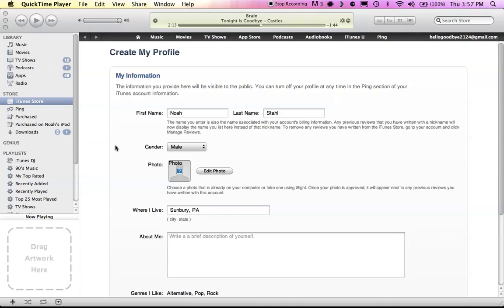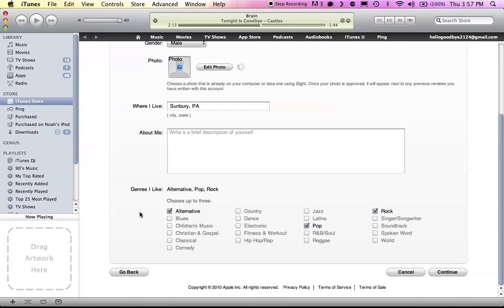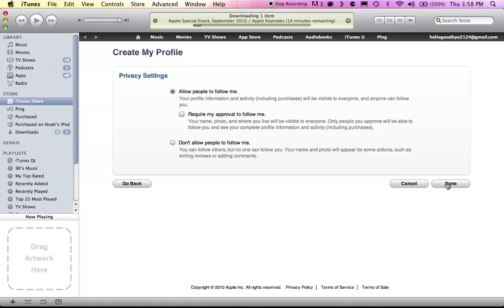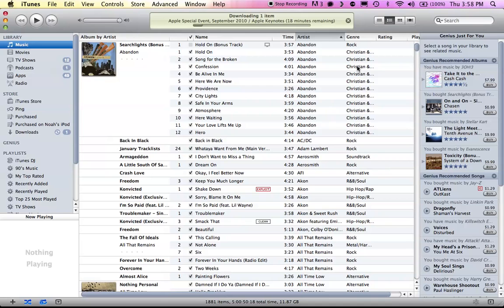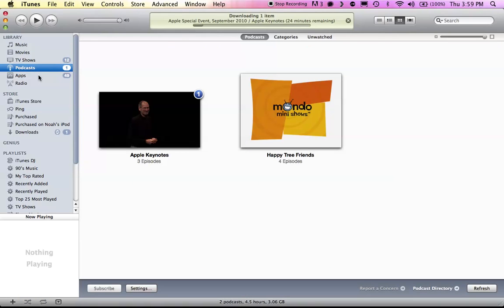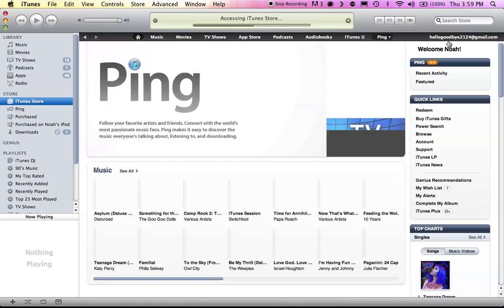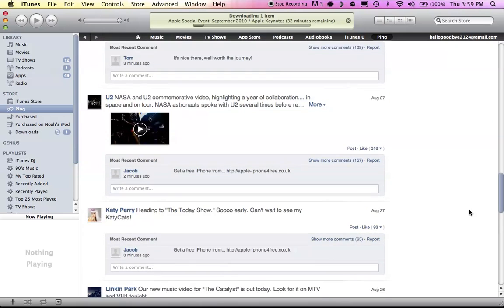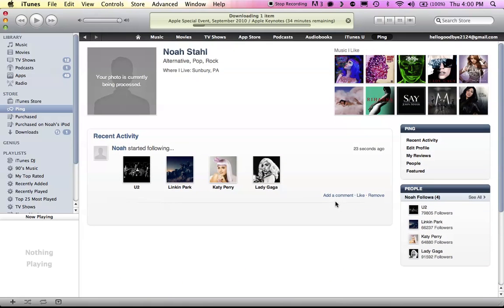iTunes 10 Overview Ping